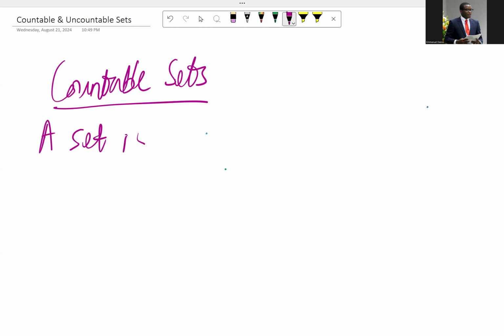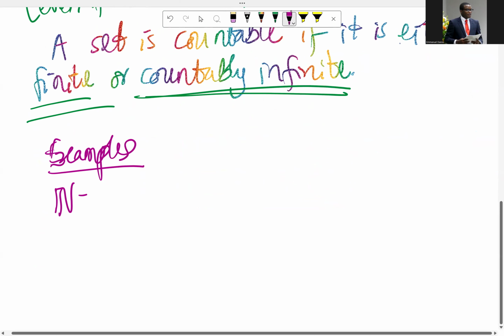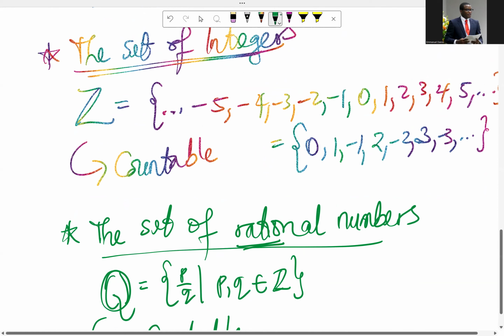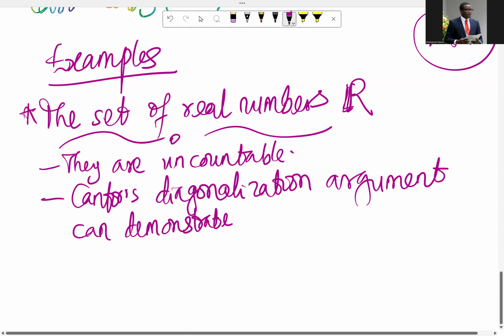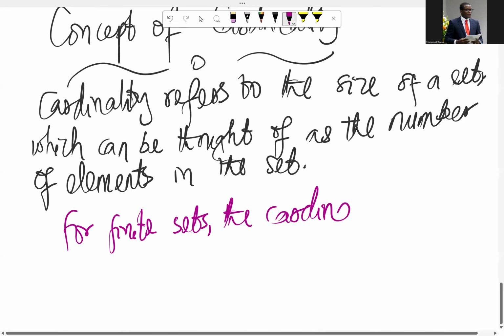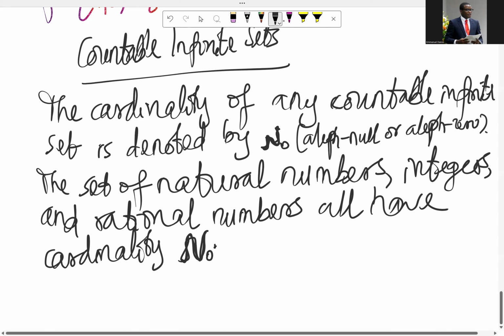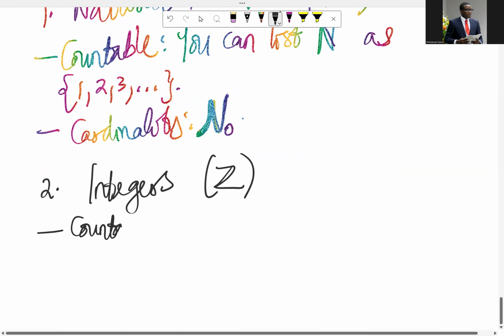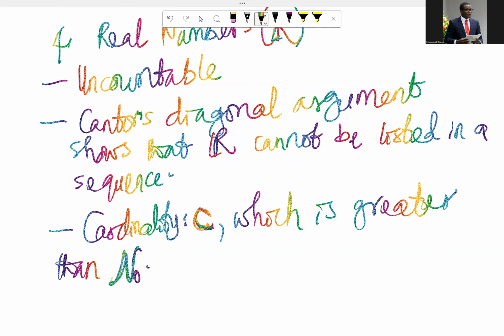13. Countable and Uncountable Sets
In this video, we delve into the intriguing world of countable and uncountable sets.

Discover what it means for a set to be countable, with examples including natural numbers, integers, and rational numbers, all of which can be listed in a sequence.

We also explore uncountable sets like the real numbers, which defy such enumeration and showcase a higher level of infinity.

Learn about cardinality, the concept used to measure the size of sets, and see how different sets compare in terms of their "size" of infinity.

Join us to unravel the fascinating distinctions between countable and uncountable sets in mathematics!